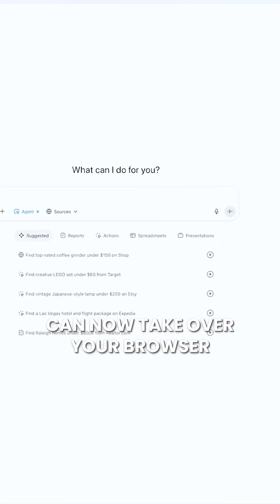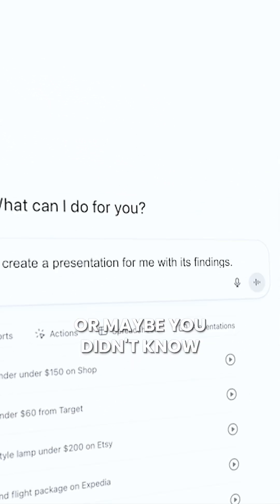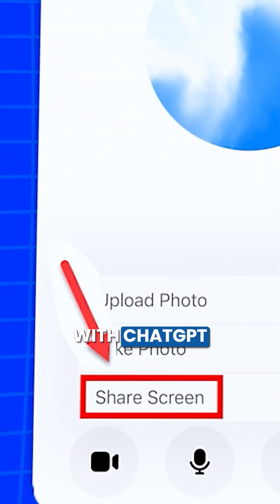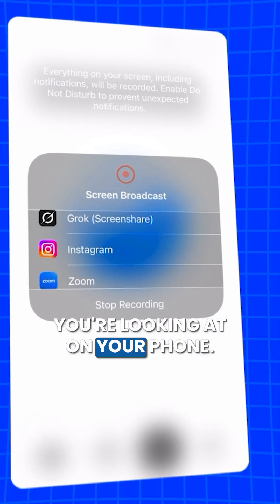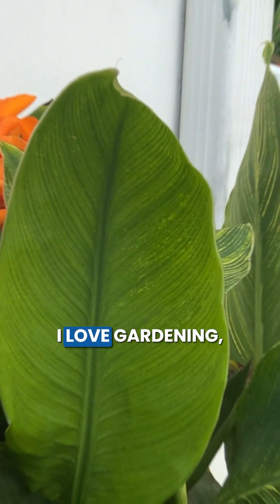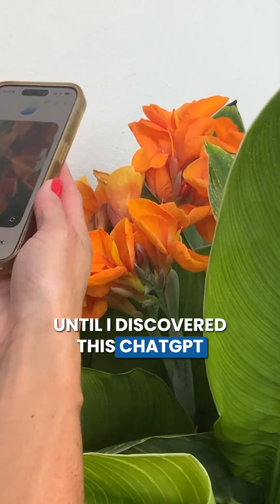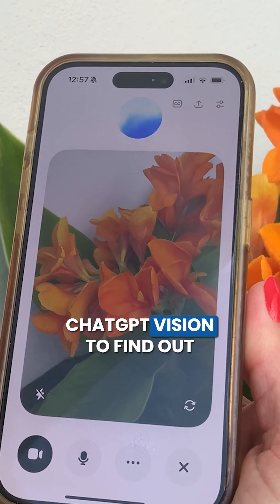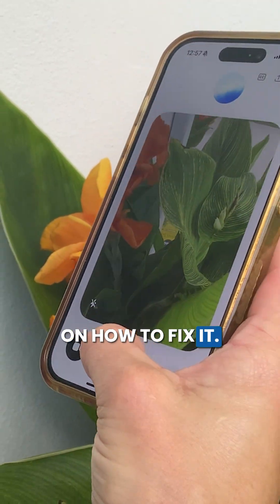ChatGPT Hidden Feature (Up New Al Updates)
As the founder of AI Empowerment Now, I've helped dozens of businesses and hundreds of clients generate more income and scale their businesses with AI. I want to help you do the same!

If you're a content creator who wants more subscribers, check out my other YouTube channel where I teach creators how to grow their channels and attract high-paying sponsors using generative AI: ⁨@AIEmpowerment4creators⁩

Download my YouTube Growth Playbook for the exact strategies I used to grow my first channel from 0 to 300,000+ subscribers in less than a year: